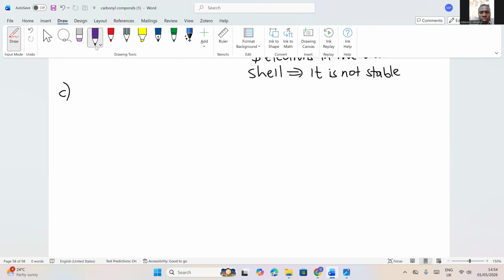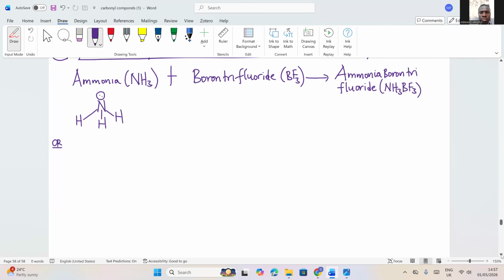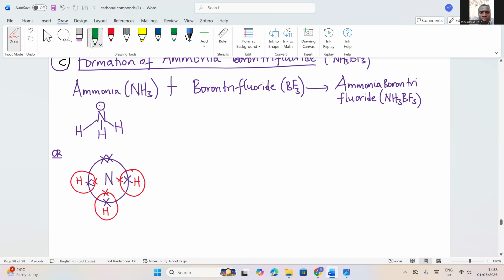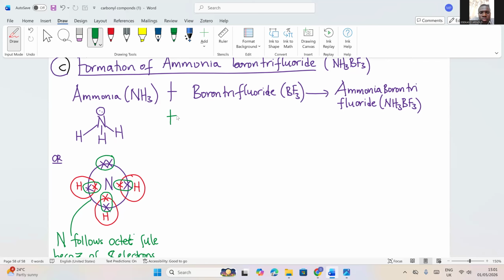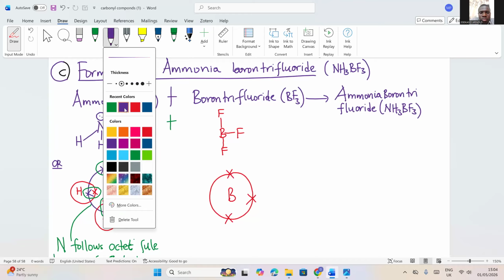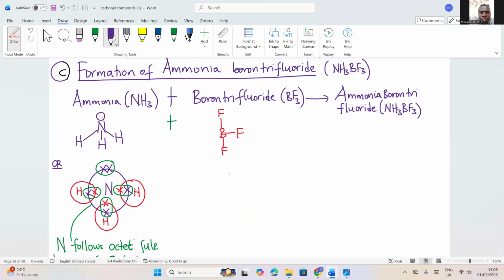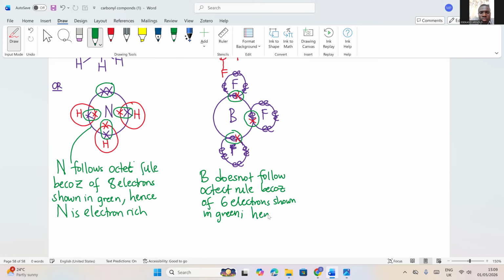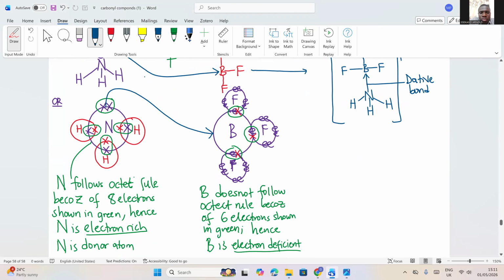Examples on Octet Rule application in dative bonding Lesson four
The octet rule states that atoms are most stable when they have eight valence electrons, mimicking noble gas configurations. Atoms achieve this by losing, gaining, or sharing electrons through ionic or covalent bonds.